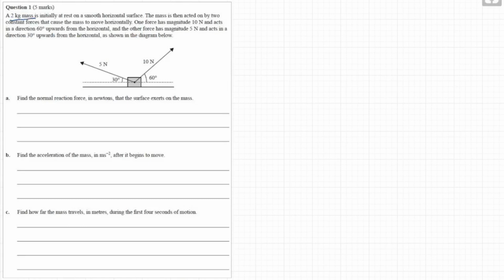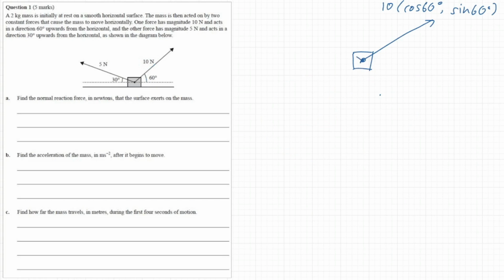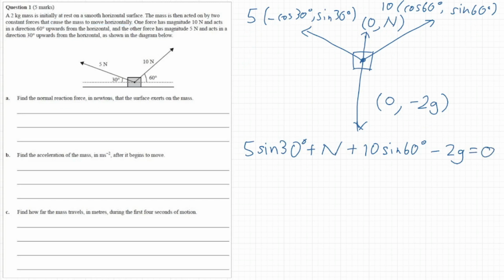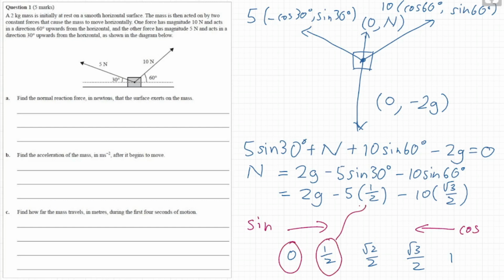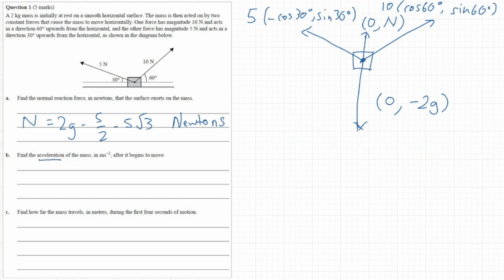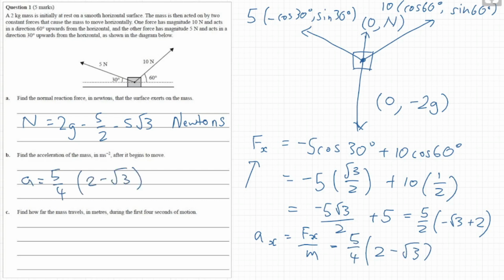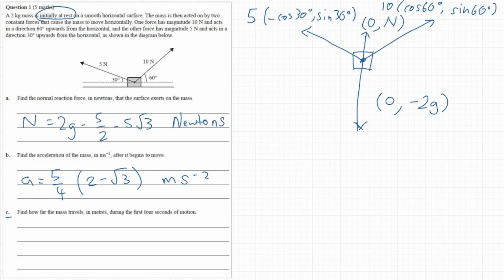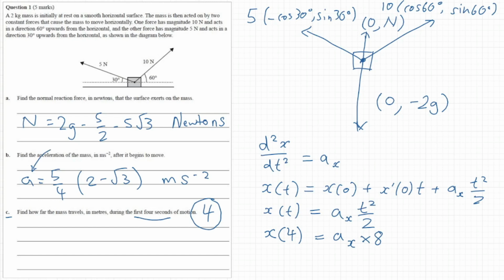VCE Specialist Maths 2020 EXAM 1 QUESTION 1